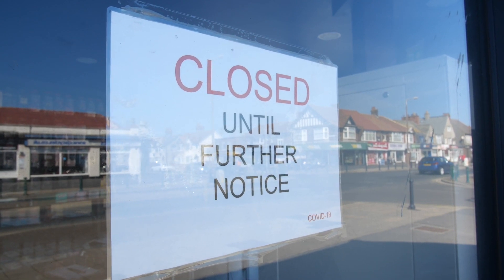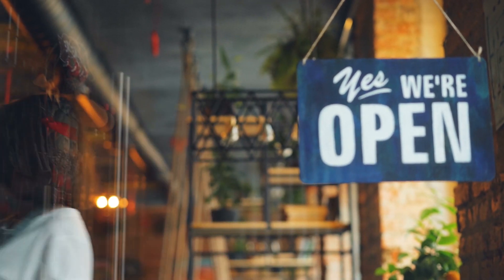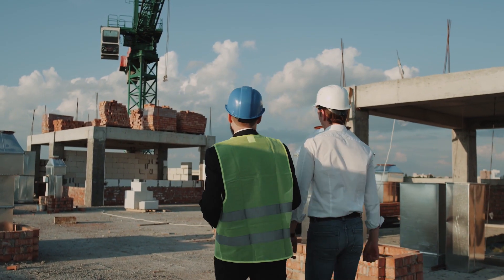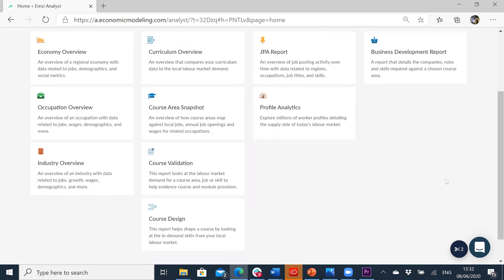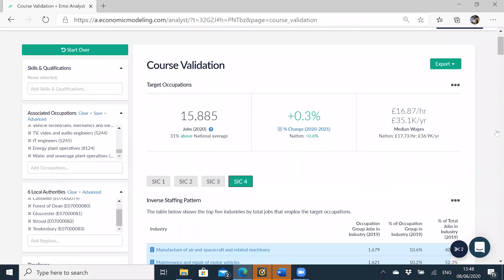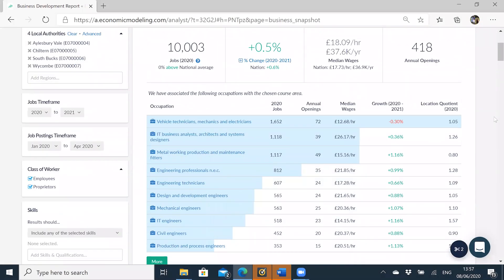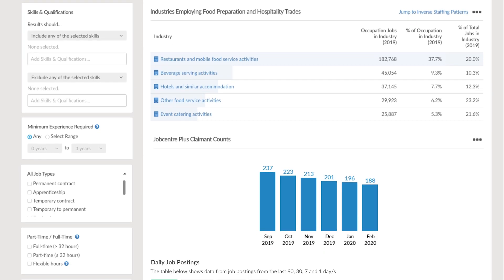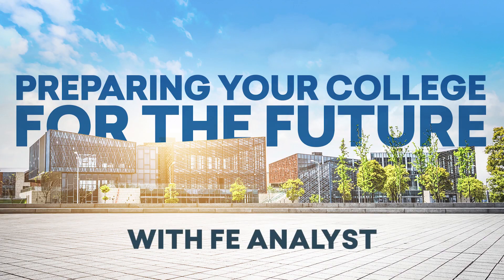A short video showing Emsi UK's FE Analyst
Preparing for the future can be difficult at the best of times - how much more in a time of crisis? With our new online data tool for colleges - FE Analyst -, you can get the answers you need to support your curriculum planning, course design and employer engagement in one simple, intuitive workflow, so that you can face that uncertain future with confidence.